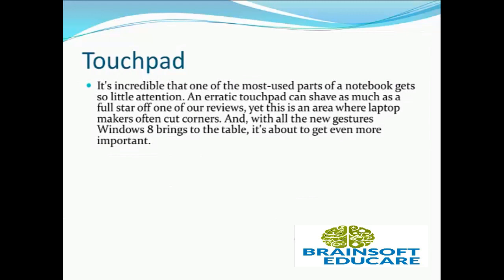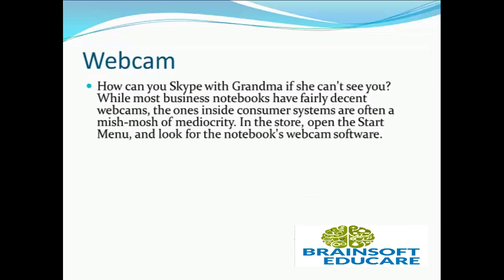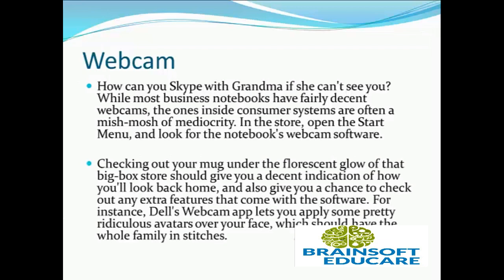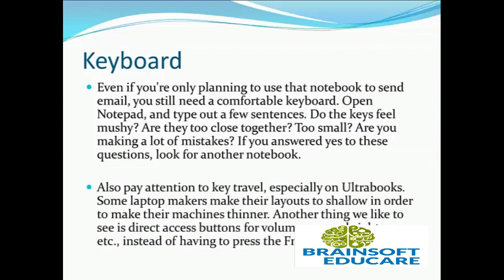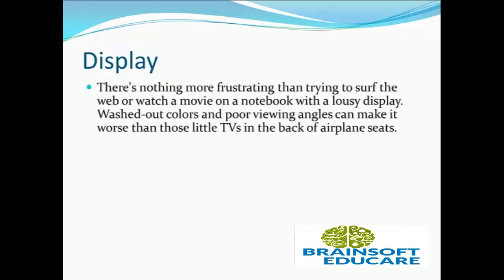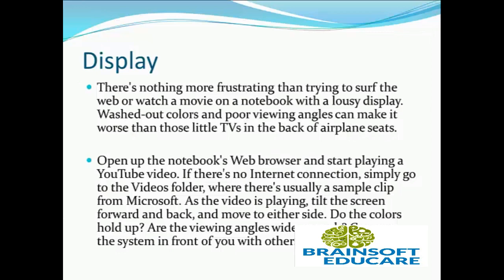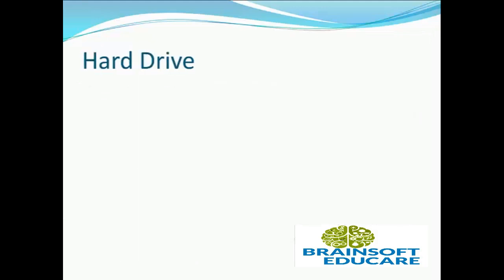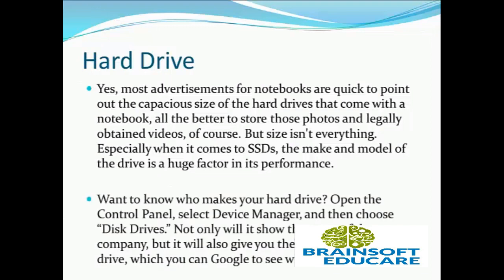What is important before buying Laptop? Explained Theoretically.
In this video, we will see what is important before buying a laptop theoretically.

Please Watch Video Till The End.